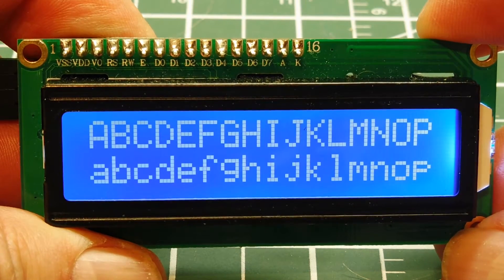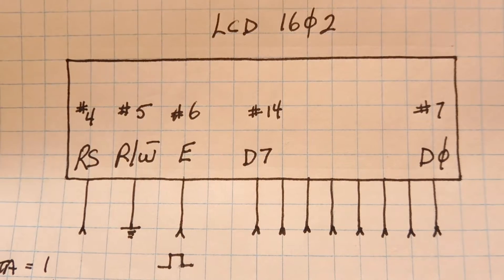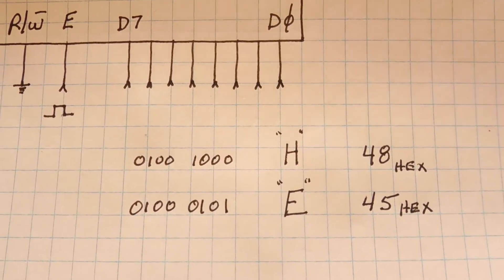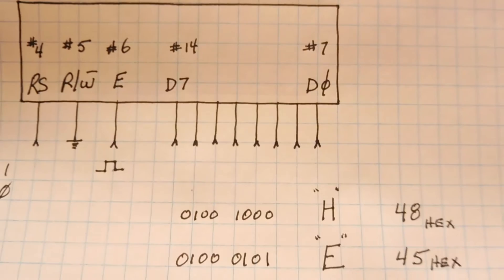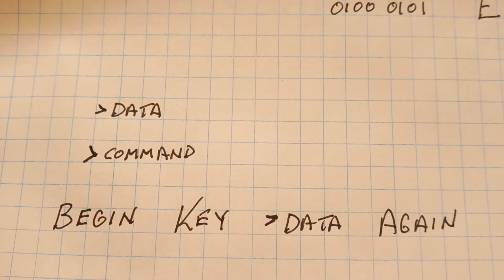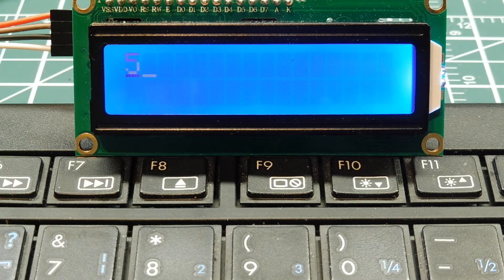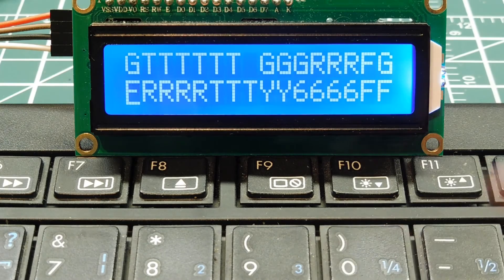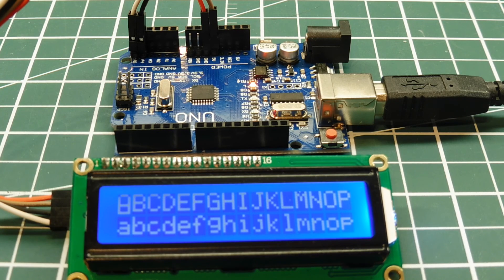Interactive LCD Control / Arduino UNO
This video will describe how to drive a LCD1602 display with the Arduino UNO. Driving in 8 bit and 4 bit modes will be covered together with an I2C piggyback interface using Forth interactively.